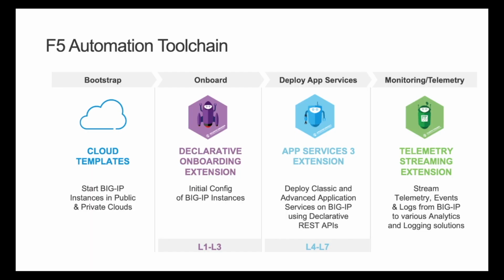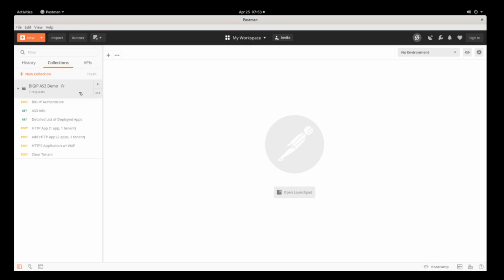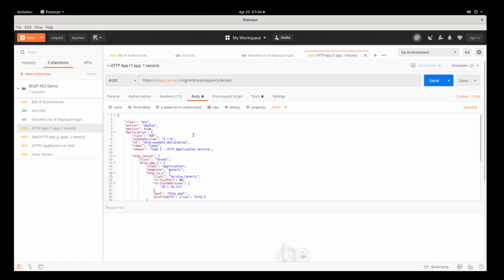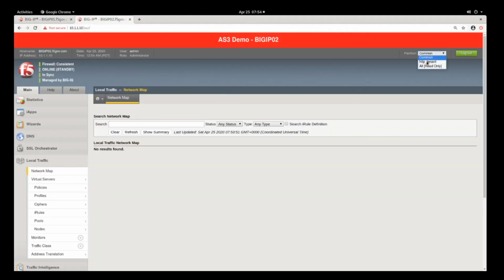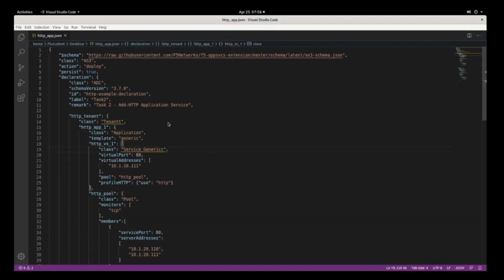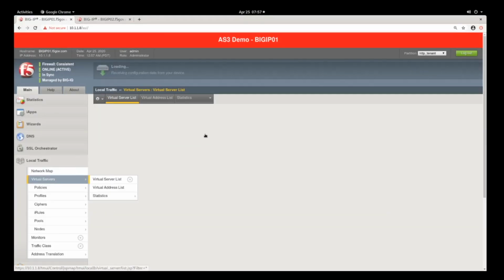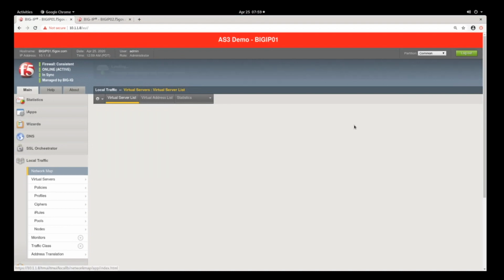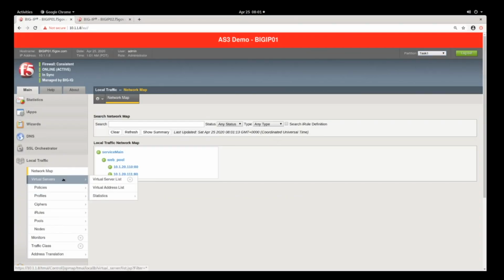F5 Government Solutions: Tech Session: What is AS3? AS3 + BIG-IP + Ansible Demo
F5 Government Solutions, LLC
What is AS3? AS3 + BIG-IP + Ansible Demo

Host(s):
Saad Khalid, DeOps Solution Engineer, F5 Government Solutions

This video gives a brief overview and demos a few use-cases of how to declaratively configure your application services using F5’s AS3 Declarative API and F5’s integration with Ansible.